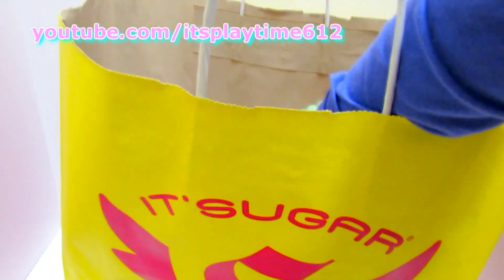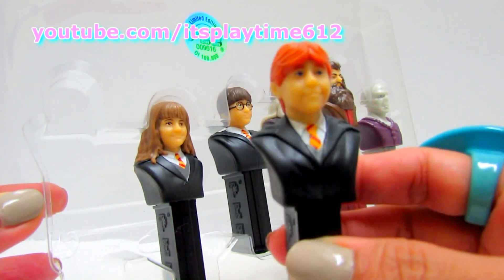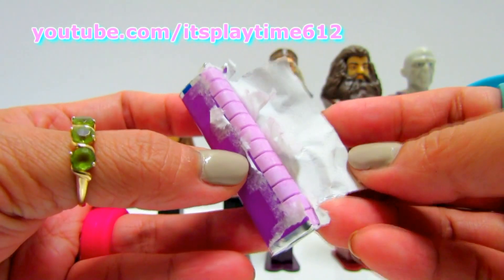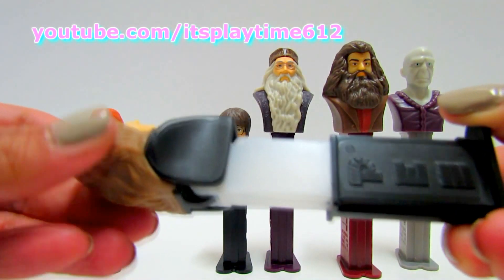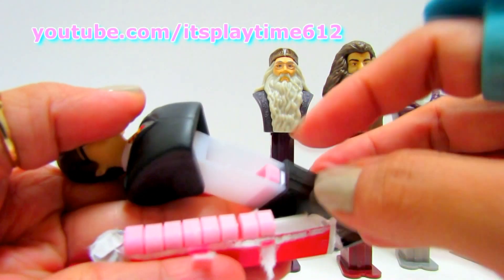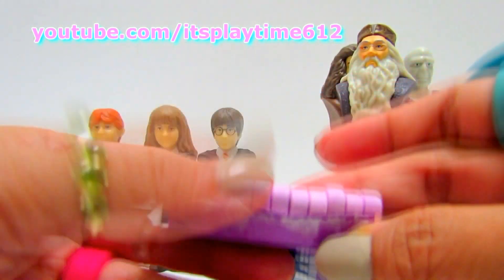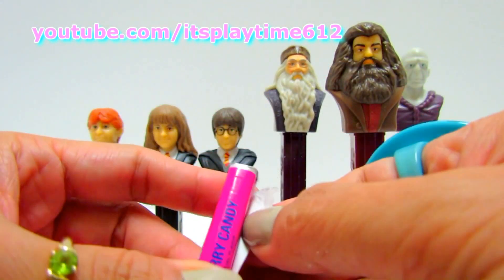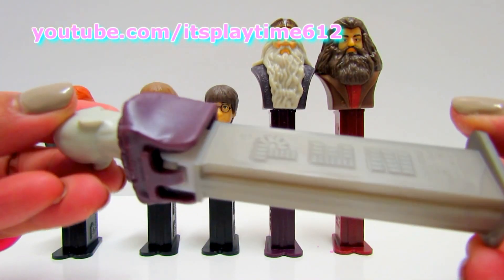Harry Potter Limited Edition PEZ Collector's Series, Video 369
Harry Potter Limited Edition PEZ Collector's Series - itsplaytime612

For me, this set is one of the coolest PEZ Dispenser because of the following reasons: the packaging is very nice & the figures are obviously well made.  Just a short reminder that am not being paid by itsugar for this video.  I showed the bag because that's where I bought this, in case there are people who likes to buy it they know where I got it.  The packaging says the dispensers are for kids ages 3 years old and above.  And make sure to clean the dispenser before using it even if it's sealed.  The PEZ Candy Flavors are cherry, raspberry and grape.  PEZ Candy are Peanut, Tree Nut & Gluten Free.  :)

itsplaytime612 is a Toy Channel for Kids especially Toddlers which includes Unboxing Toys, Toy Review, Pretend Play, Learning Colors, Shapes, Numbers & Alphabet. This channel caters all the toy brands you can name especially for little girls. There are few toys for little boys too as of now.
Toys include: dolls, playsets, building blocks or construction toys, and many more! Toys Review includes dolls, playsets, building blocks or construction toys, modeling clay such as Playdoh, Cra-Z-Art and many more!  Most toys here are based on the children's shows on TV like Nick Jr, Disney Junior, Sprout and among others.  ITSPLAYTIME612 is Toy Channel for Kids especially Toddlers which includes Unboxing Toys, Toy Review, Pretend Play, Learning Colors, Shapes, Numbers & Alphabet.